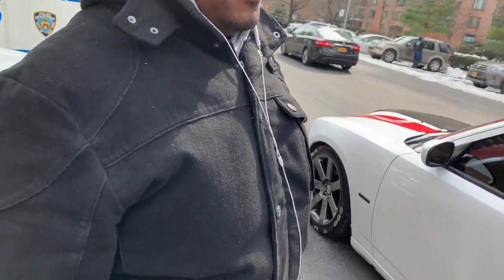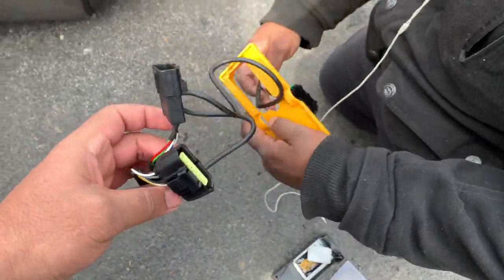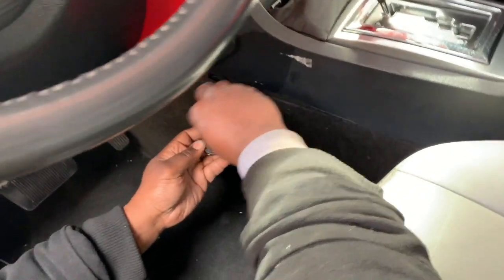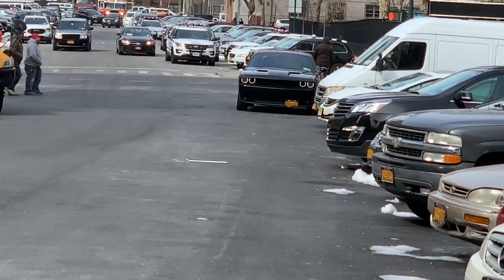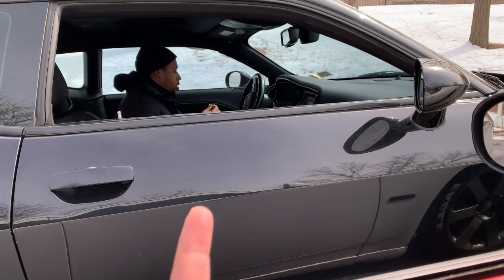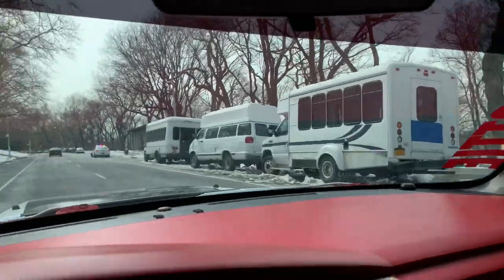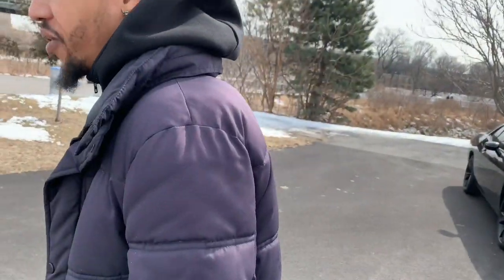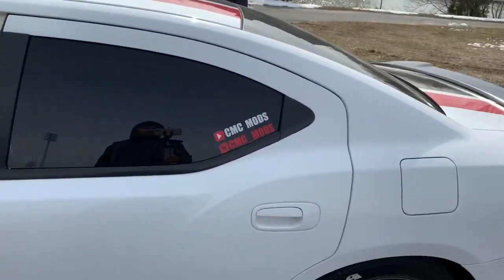Pedal Commander Install | Dodge Charger } Test Drive (4K)